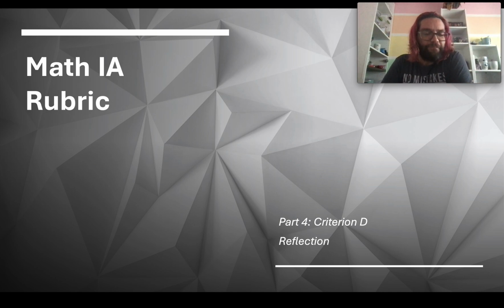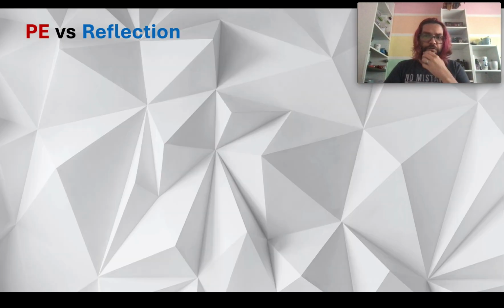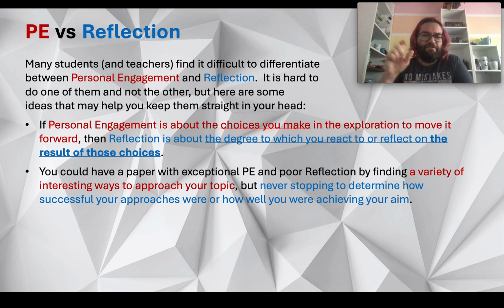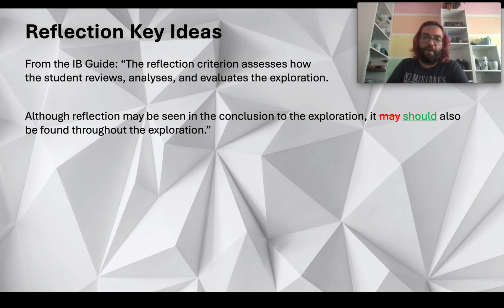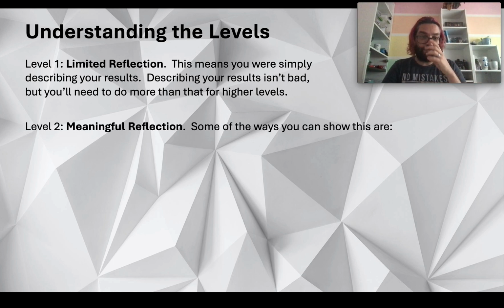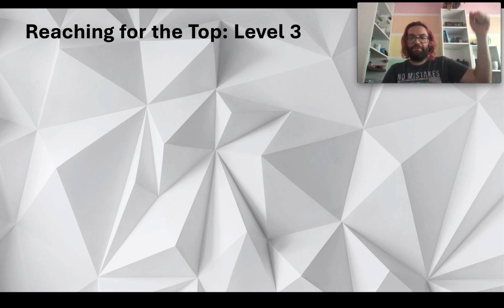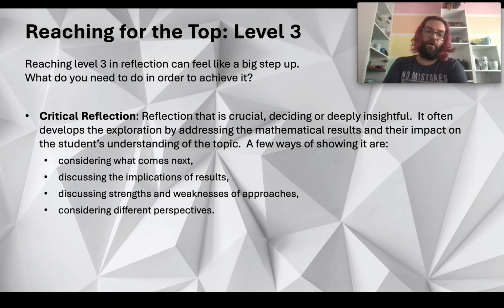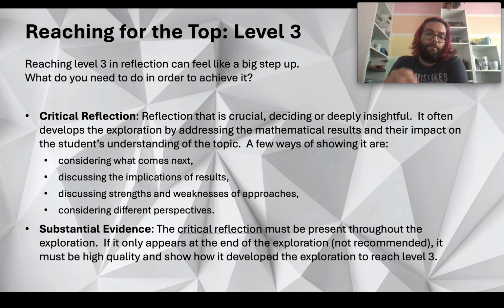Lesson 9 - Math IA Rubric Criterion D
In this lesson, I explain the "Reflection" criterion of the Math IA rubric.

You can use this list of slides to help you take notes on the lesson: